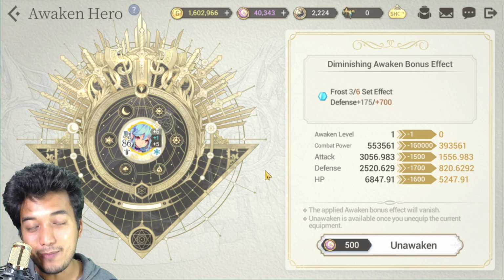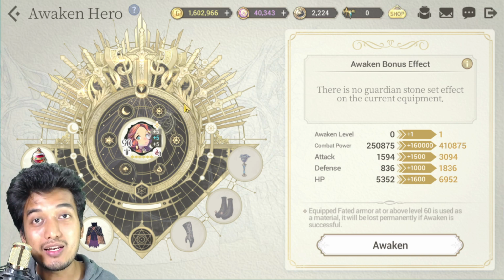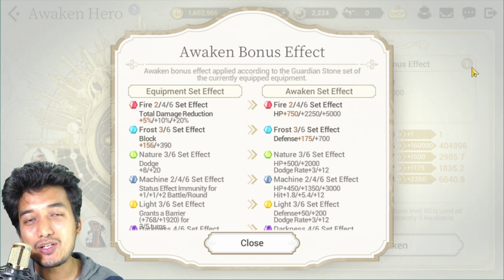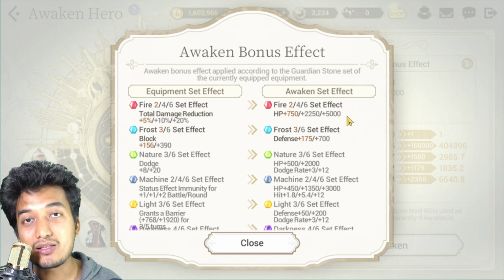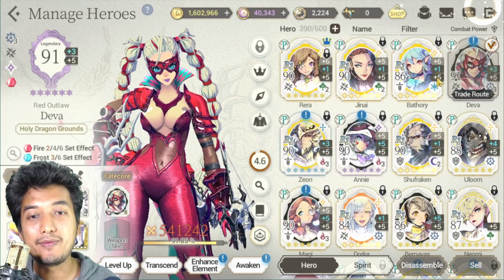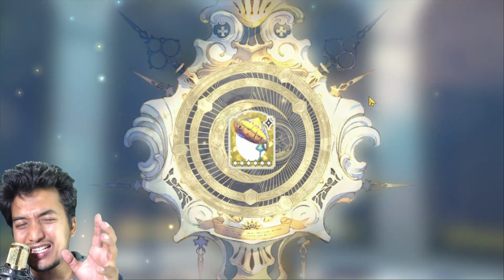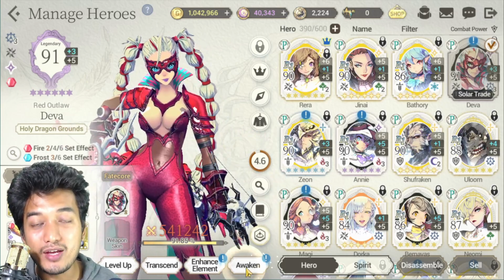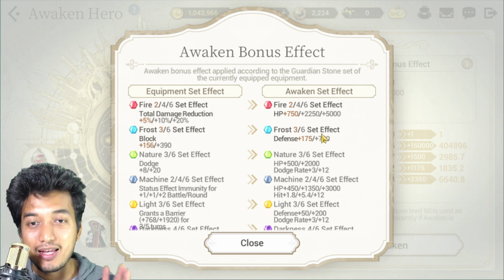How to Awaken Heroes RIGHT? Avoid Mistakes! Exos heroes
💥TimeStamp💥
00:00 - Intro
00:12 - UnAwaken Penalty
01:49 - Awaken Stats boost due to Equipment
03:09 - Awaken Stats boost due to Set Effects
04:30 - Which Set Effect to focus when awakening?
07:25 - What to do Before awakening heroes?
08:11 - What provides guardian stones?
09:24 - How to Reroll Guardian stones? changing element
13:10 - Ore Of Mana Refunds
13:47 - Quick Summary!

Title: How to Awaken Heroes RIGHT? Avoid Mistakes! Exos heroes